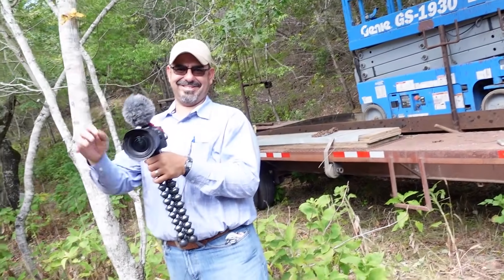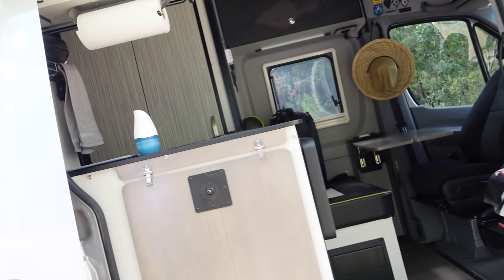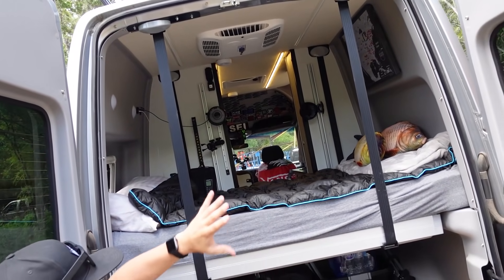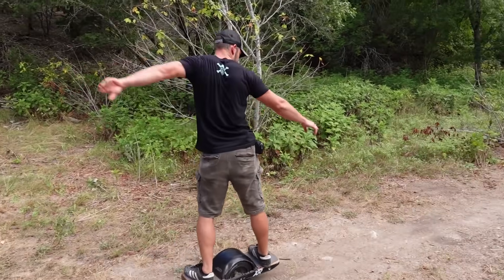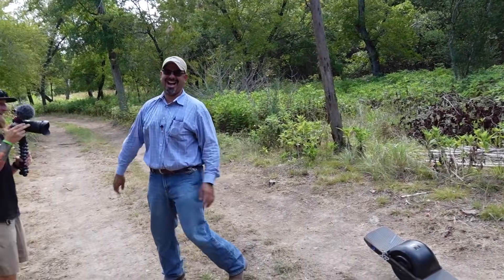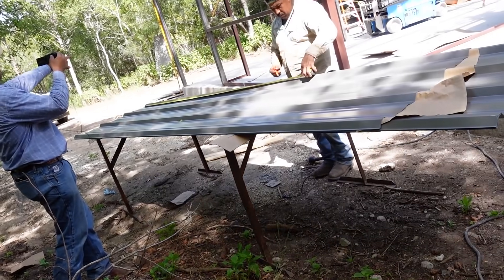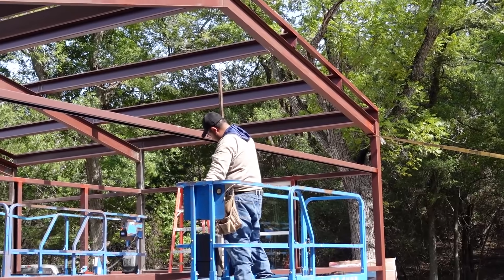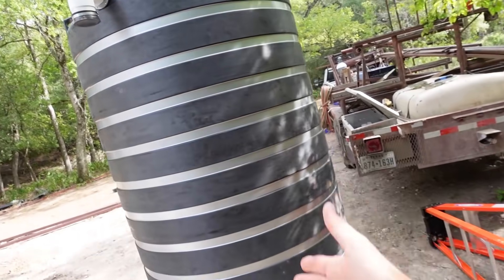Building Demolition Ranch Headquarters Part 6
All the equipment I use to make my videos!!!